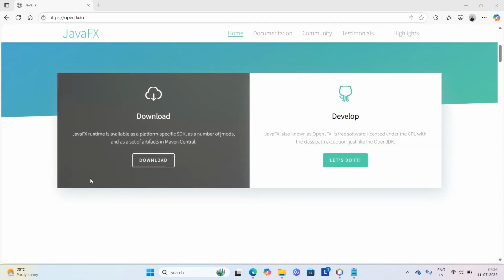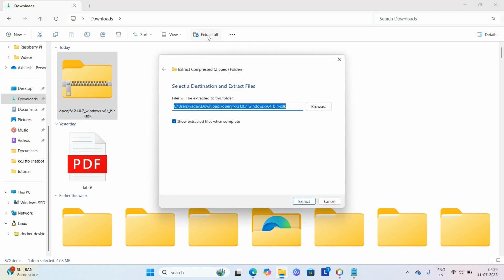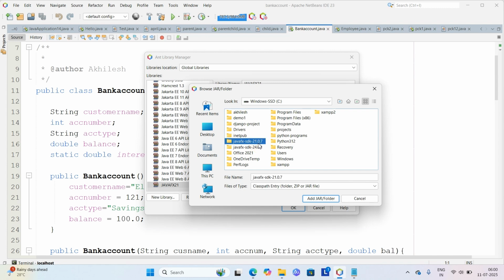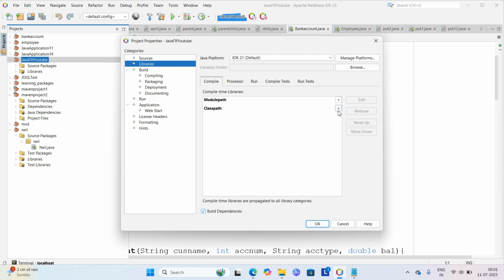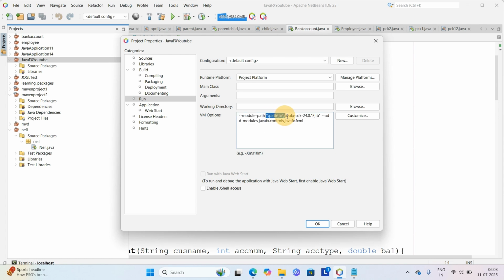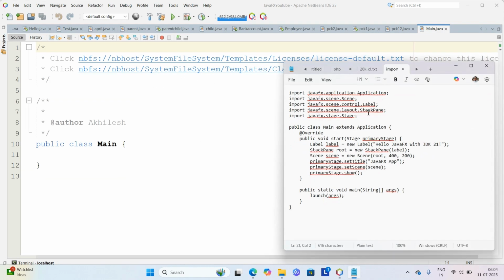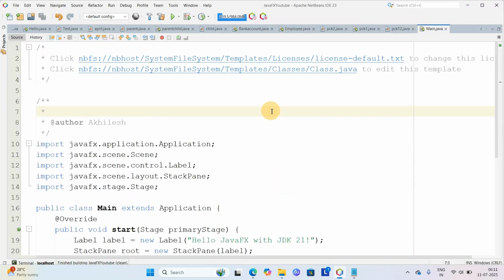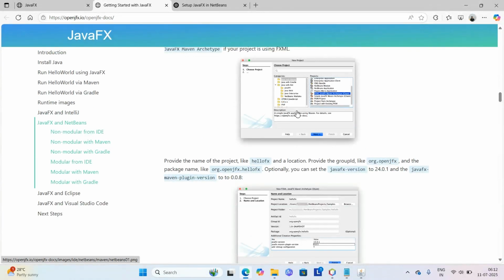JavaFX installation on Apache Netbeans - May require Earphones for better hearing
Useful Links used in this video:
Java Program to test your installation